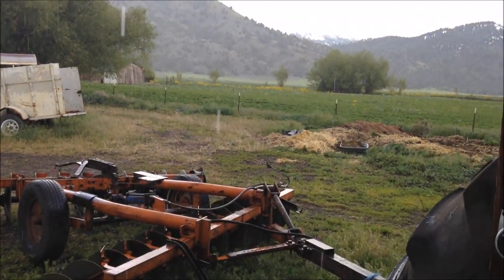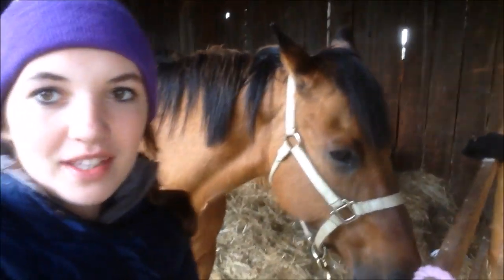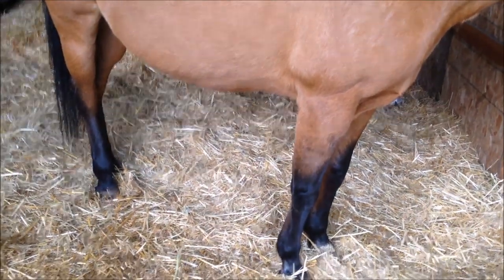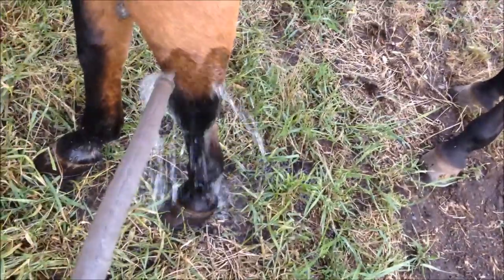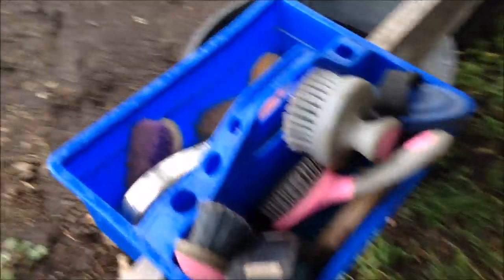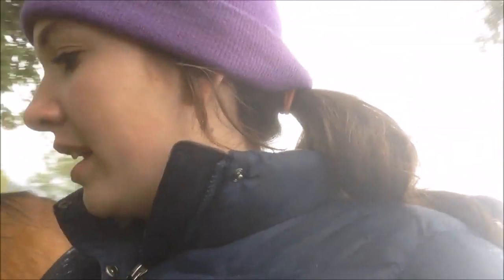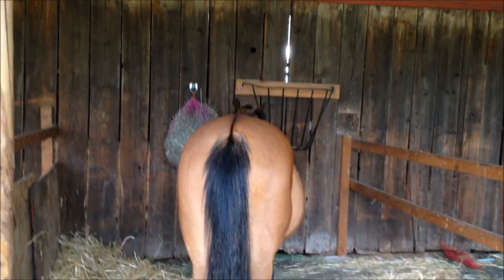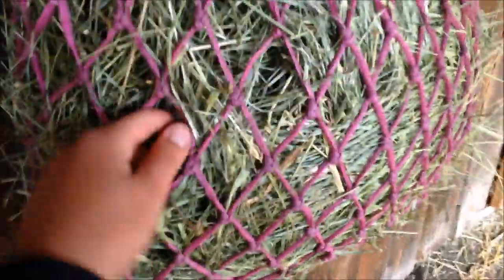BARN VLOG| MY HORSE GOT SICK!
Honey ended up with just an allergy to something (vet wasn't sure).  She's doing great now!!

BTW that "blanket" she's wearing is because it was freezing for a few days after it had been really warm, and was shaking so I put a old house blanket on her, even though it looked stupid. LOL!